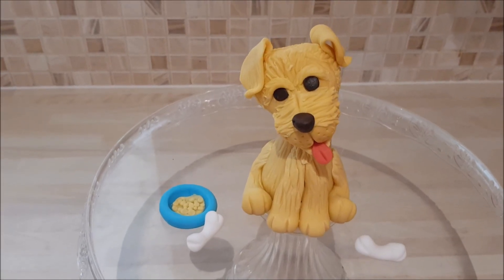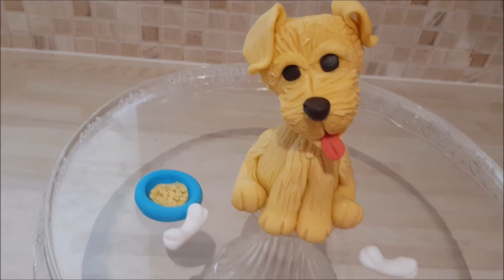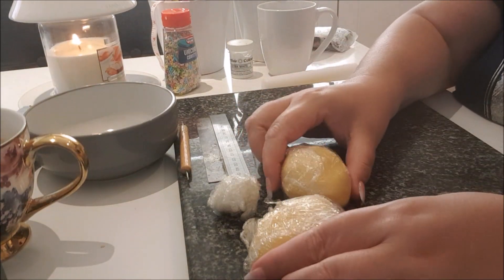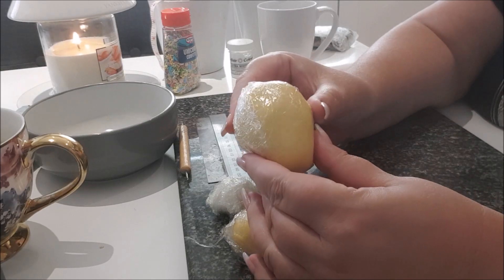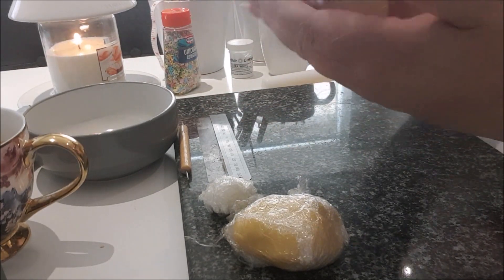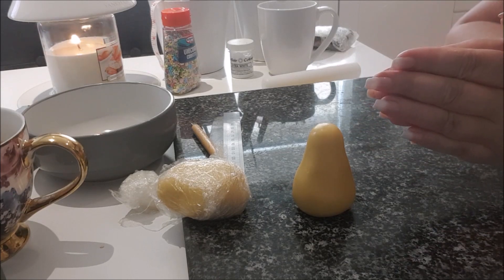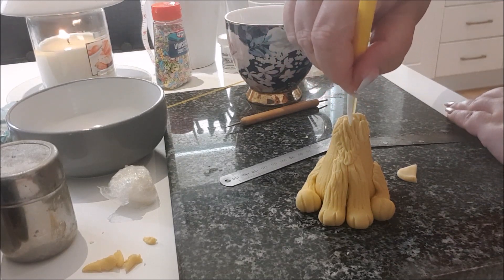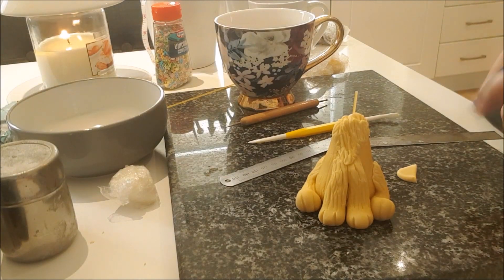How To Make Fondant Gumpaste Puppy Dog Tutorial - For Beginners Pt.1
Hi Everyone Here is Part 1 of 2 depth Fondant dog Tutorial, showing  you all how to make this adorable puppy. Part 1 concentrates on the body and legs.